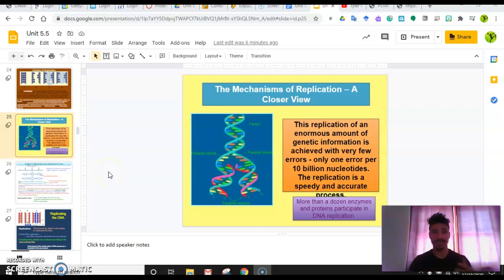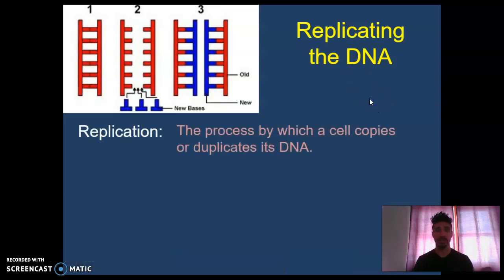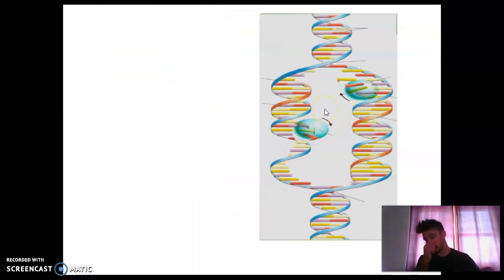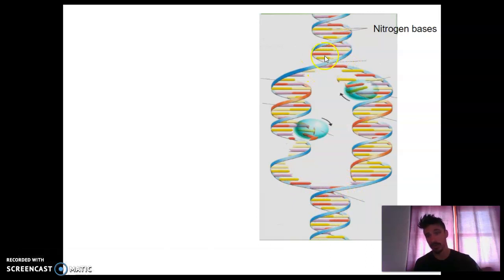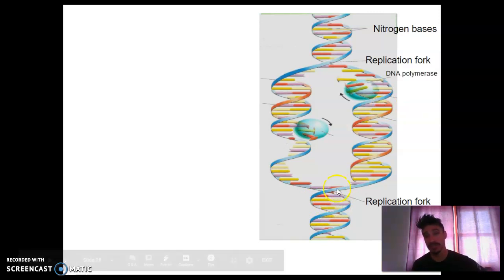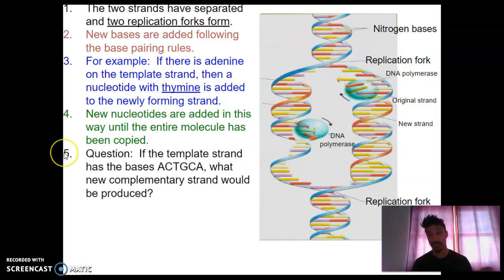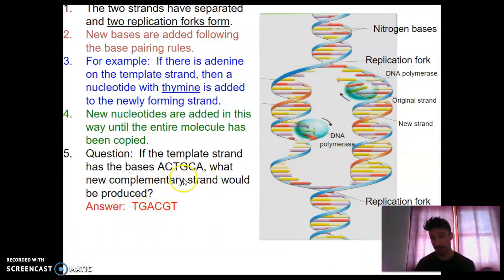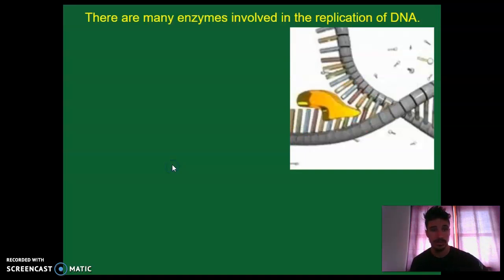Protein Synthesis 5